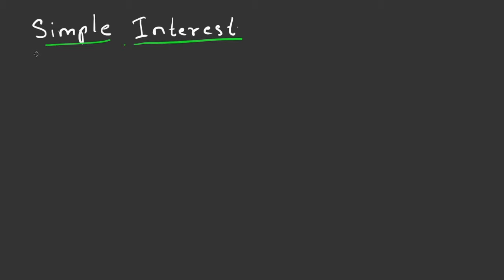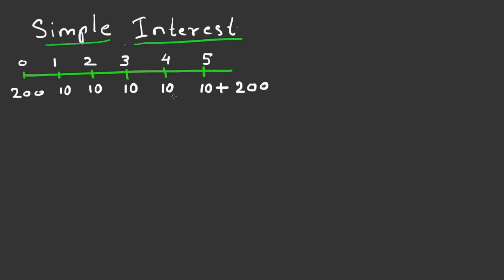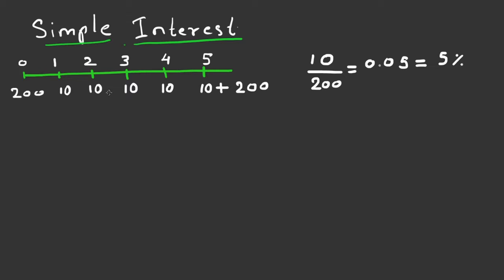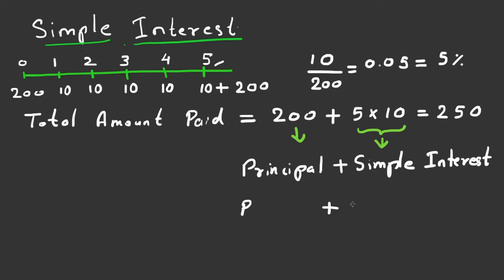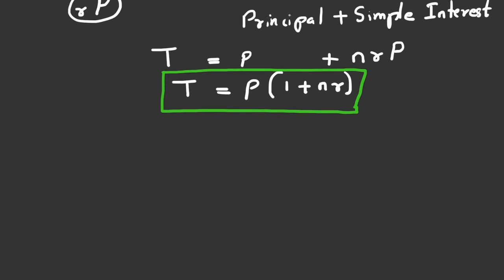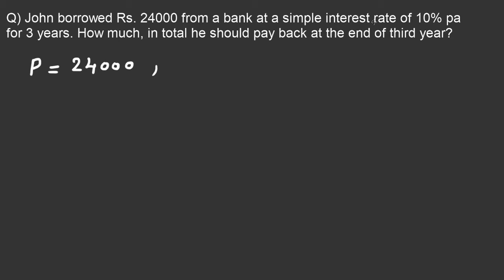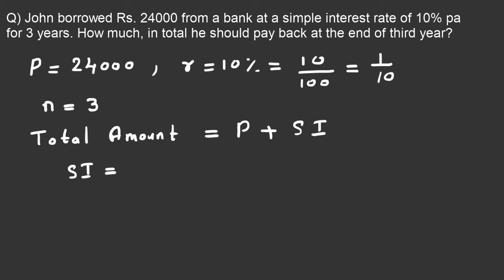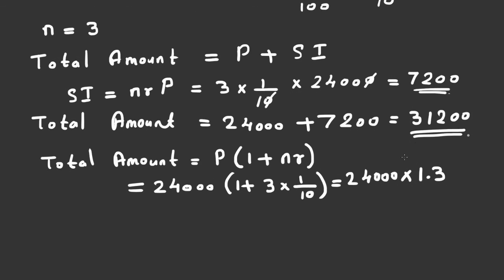Simple Interest Concept and Formula / How to calculate simple interest? #2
Simple interest, a basic mathematics concept explained. Formula for simple interest. How to calculate simple interest? Numericals of simple interest. Problems of simple interest. CA / BCom / MCom / Management / MBA / BBA / Actuarial Science / CB1 Business Finance

Videos of Time Value of Money